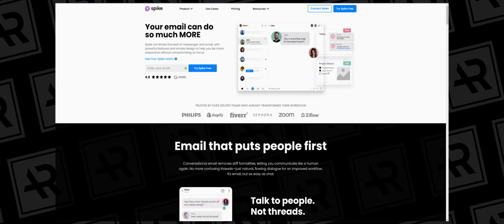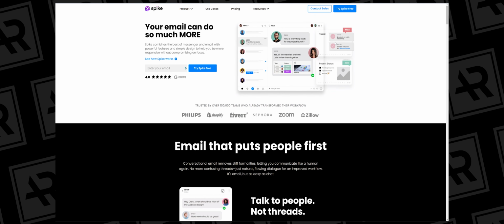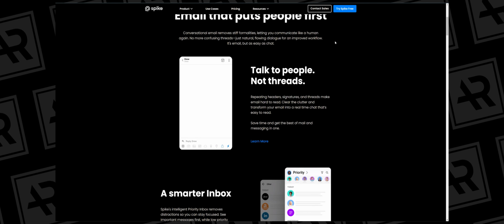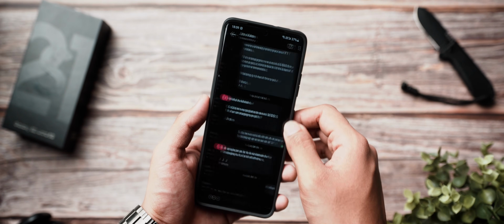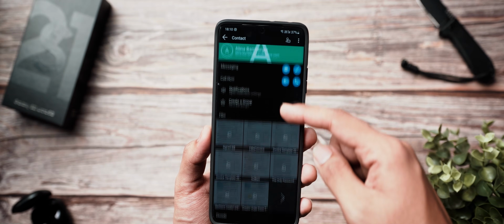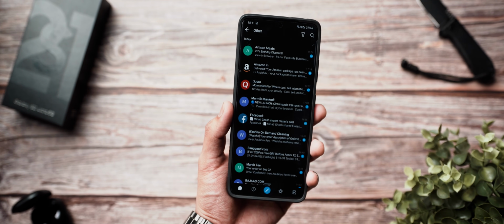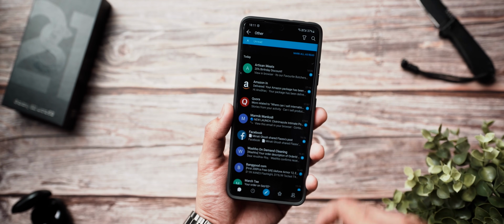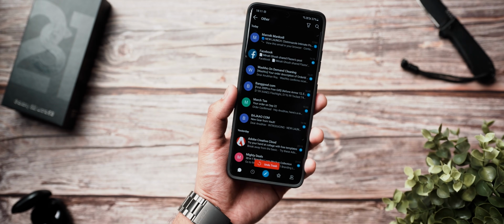This EMAIL App Changes EVERYTHING!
In today's video, we check the best email app out there and why you should be using it now!